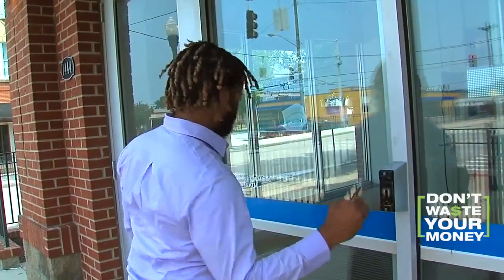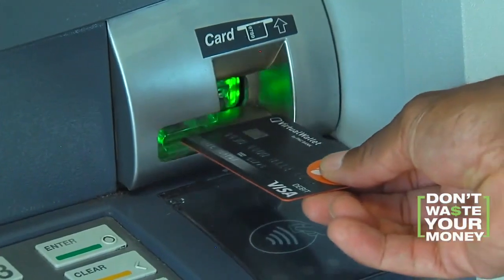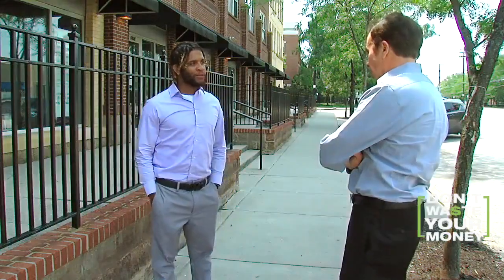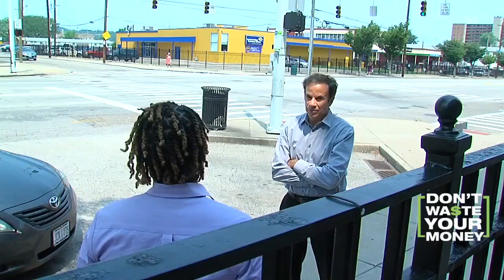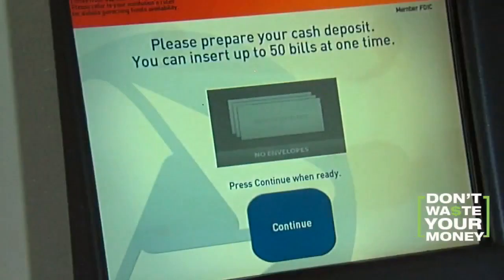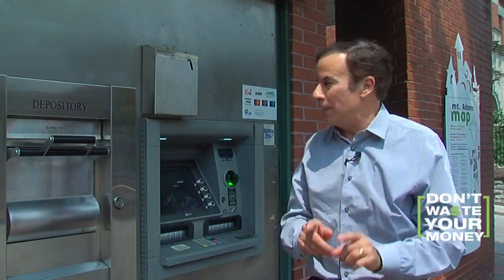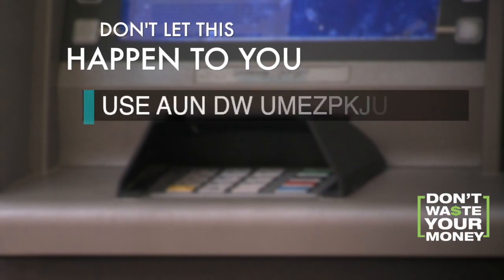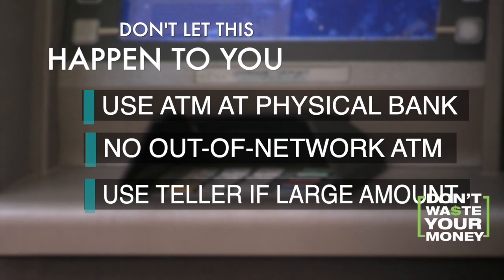ATM takes cash, then malfunctions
A Cincinnati man claims an ATM took his $1,300 cash, then malfunctioned, and the money vanished.